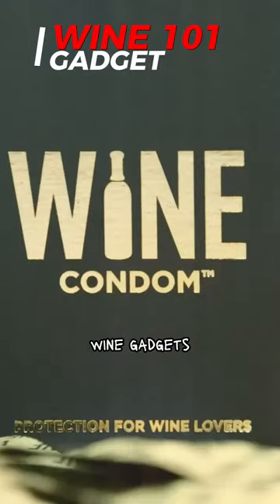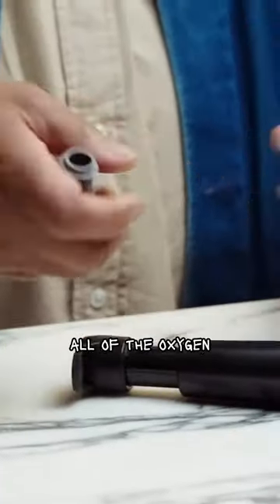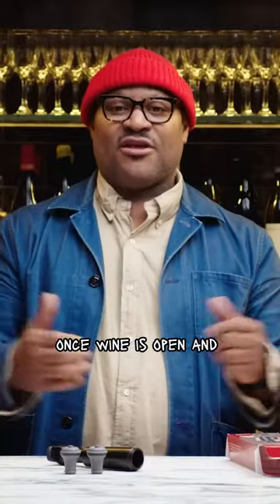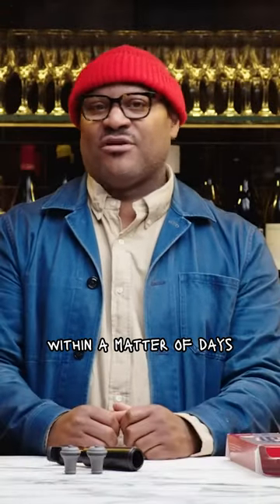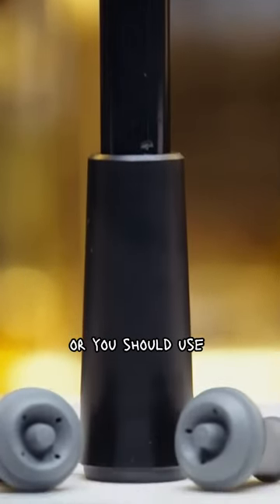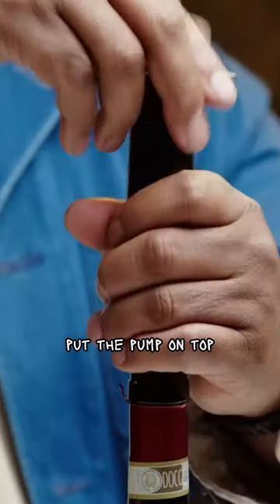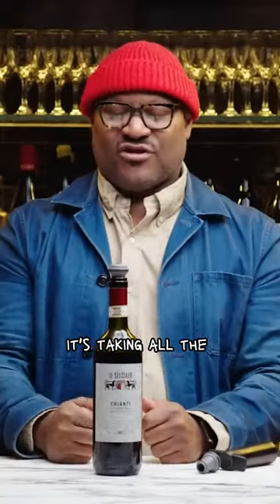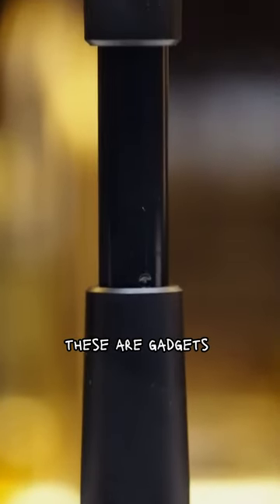Wine 101: wine gadget rubber stopper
Wine Gadget, rubber stopper

Buy us a beer to if you appreciate our shorts in helping you in your wine tasting journey